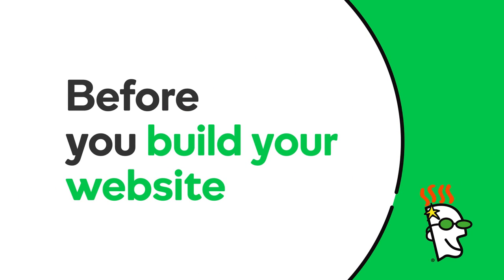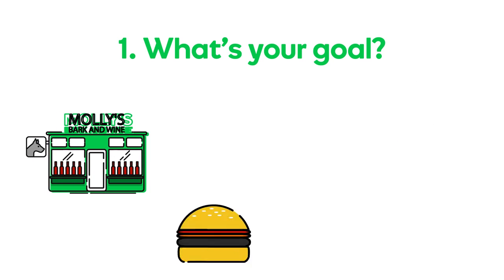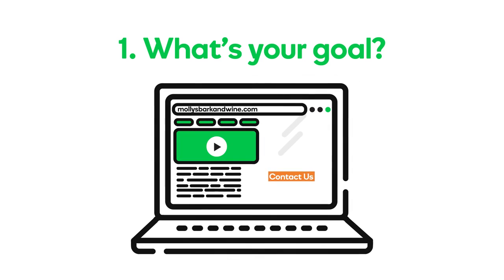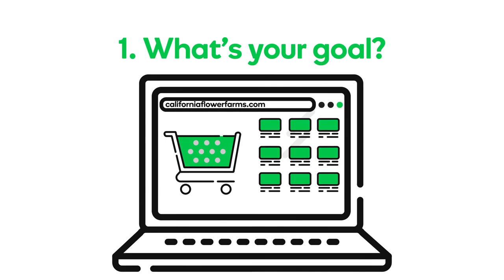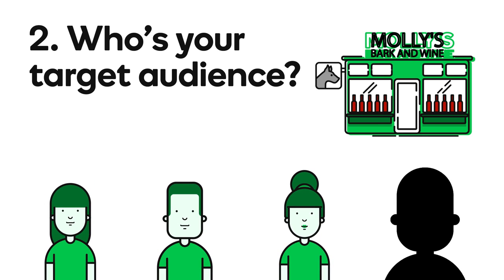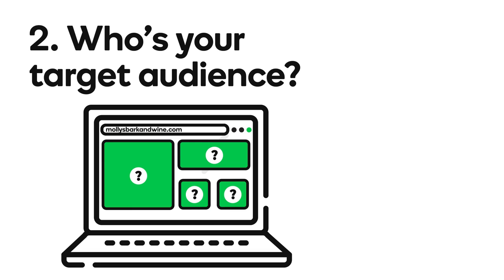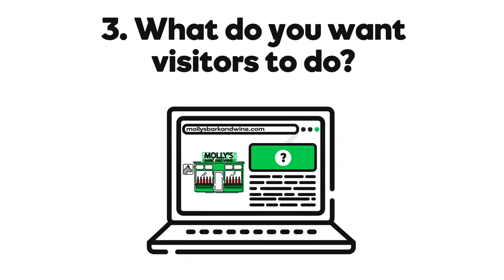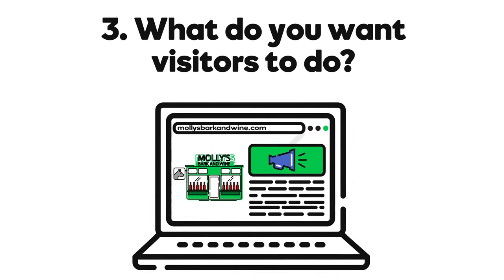GoDaddy:How to Starting and Planning a Website ?